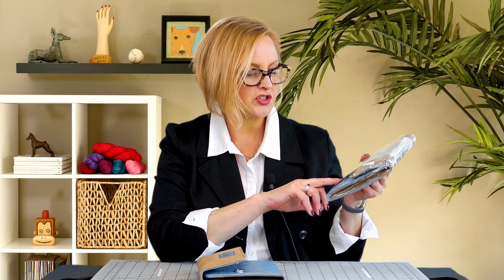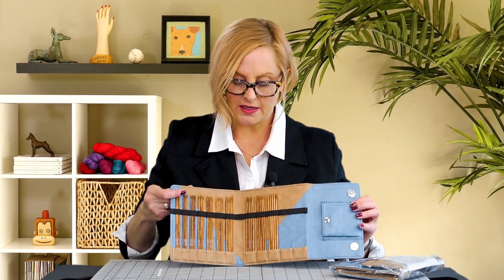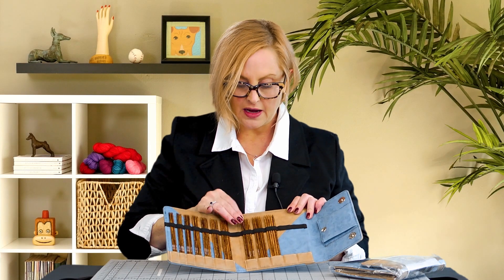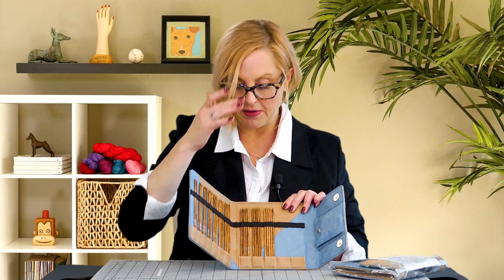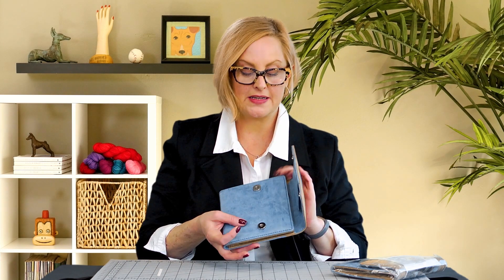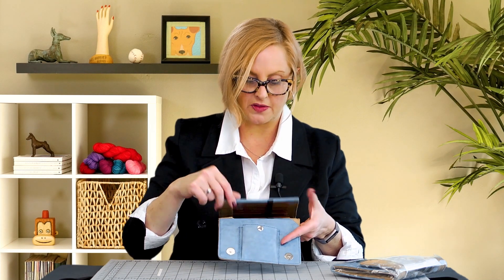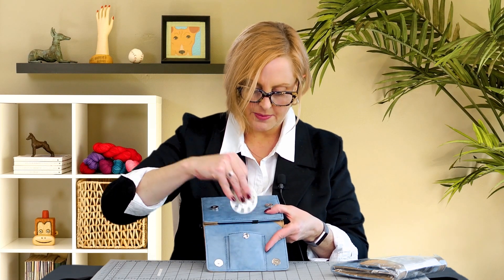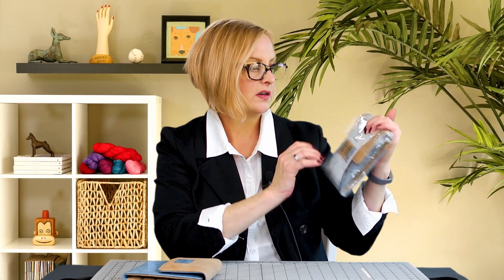Giveaway! Knitter's Pride Double-Pointed Needle Sets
Please watch the entire video for instructions on how to enter the giveaway. This contest is open to US and international viewers (customs charges may apply outside the US). The contest is open until midnight (US Central Time), February 20, 2019 and the winners will be announced in video on February 21, 2019. The winning email addresses will be chosen by random number generator.